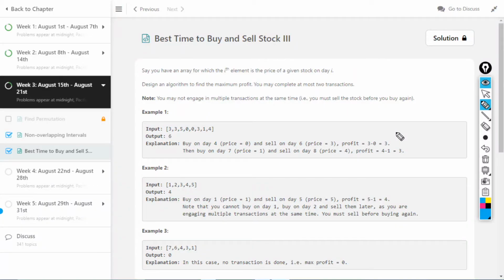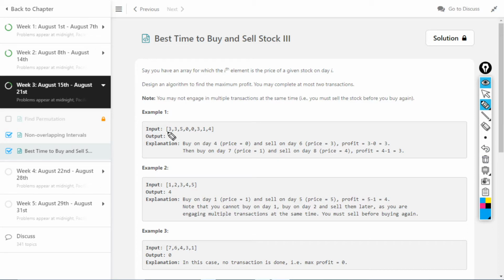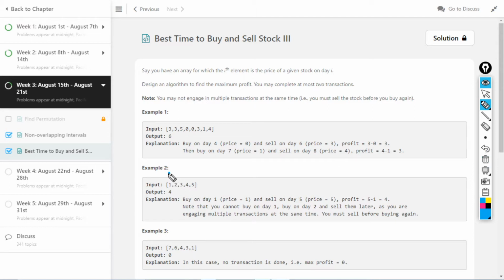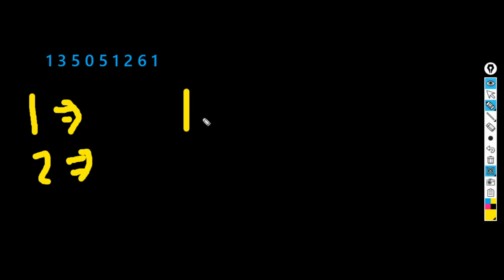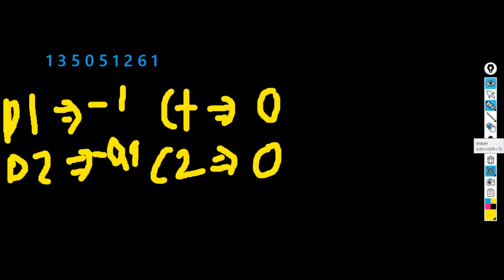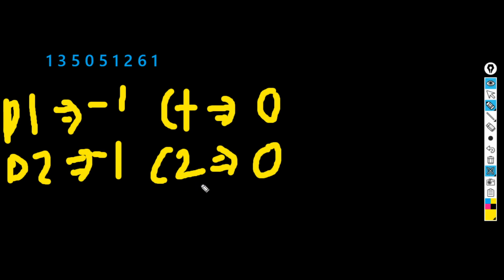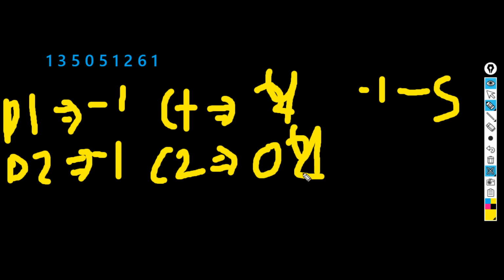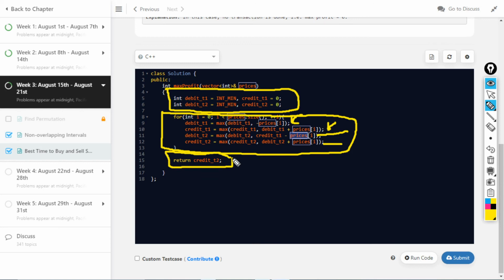Best Time to Buy and Sell Stock III Leetcode August Challenge Simple Solution